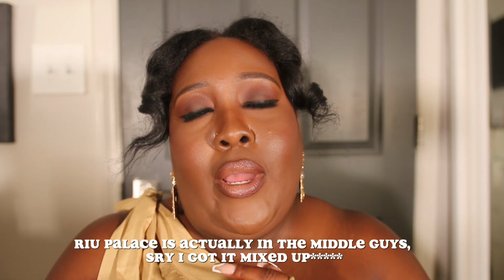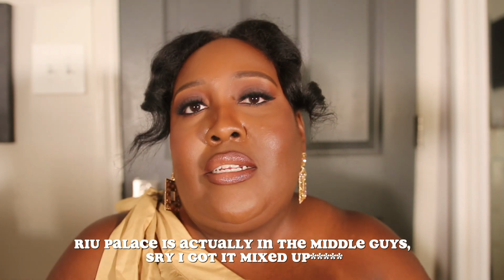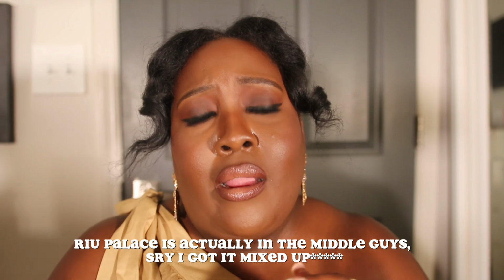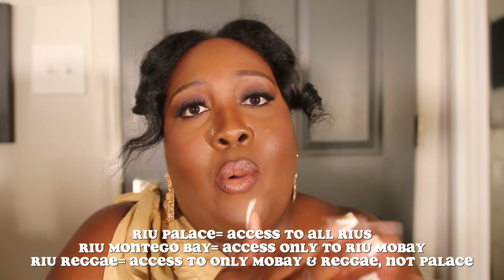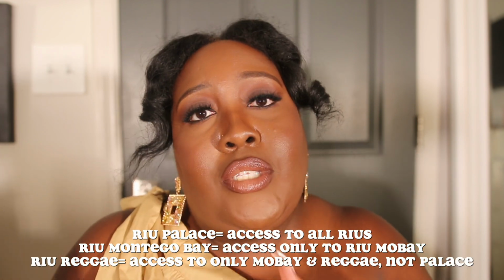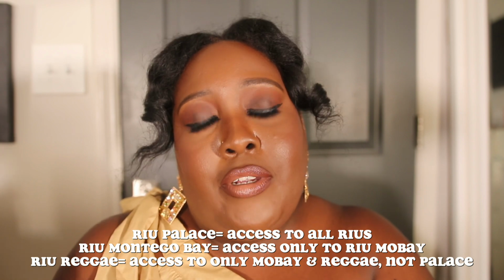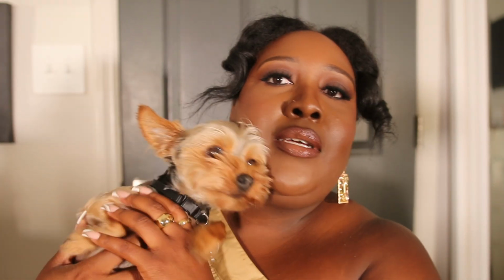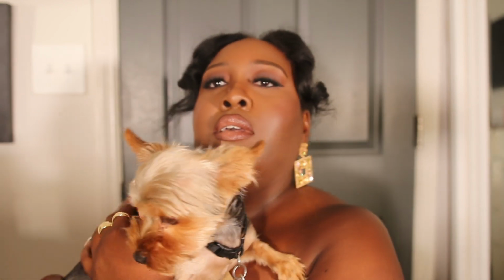Jamaica Travel Tips: RIU Reggae, Food & Drinks, Excursions and MORE!!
Hey you guys! Just wanted to let y'all know of some important things before your trip to Jamaica. This video is long overdue but the information is still relevant. I hope you find this helpful!